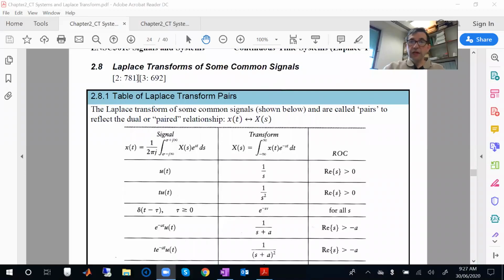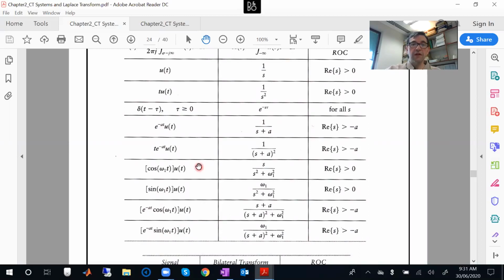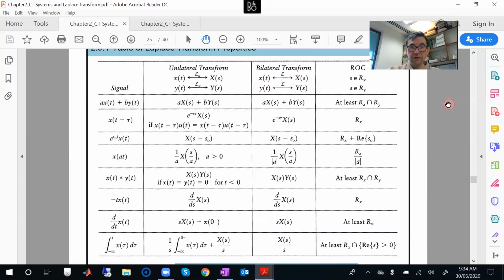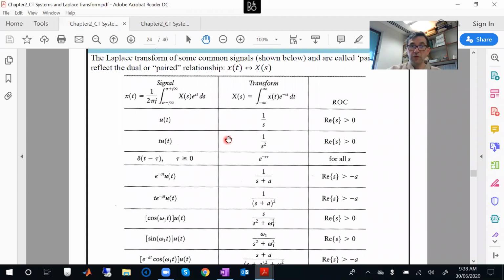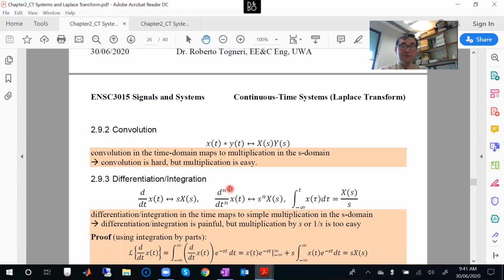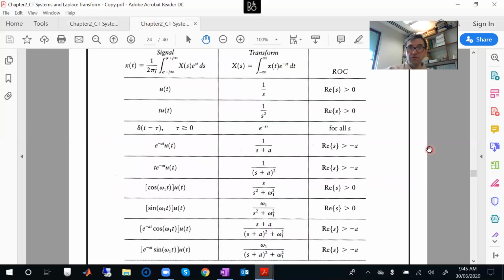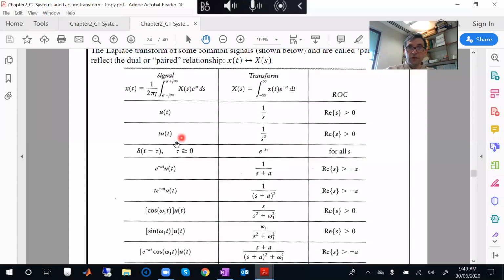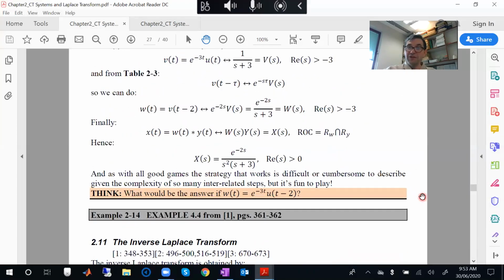ENSC3015 19 Chapter 2F Lapalce Transform Tables of Paris and Properties